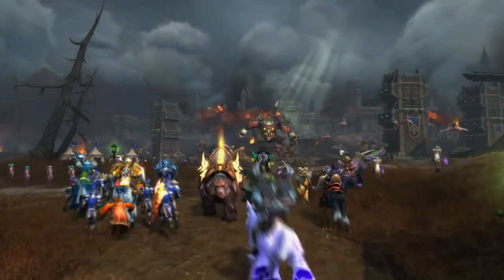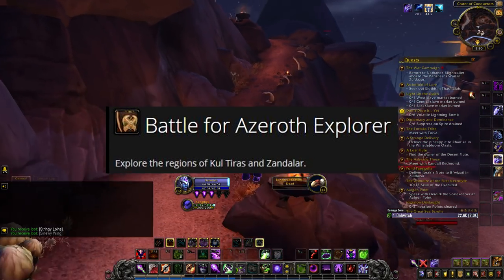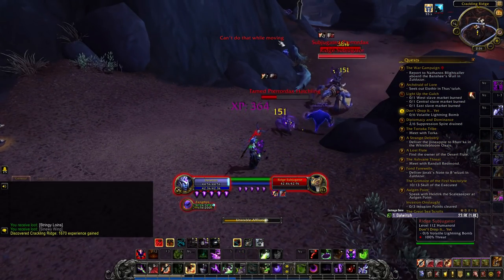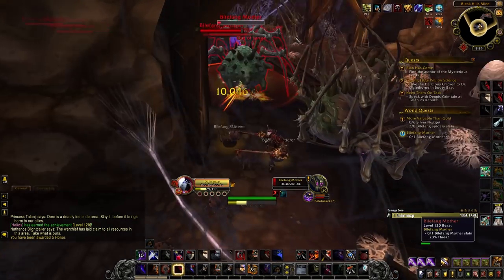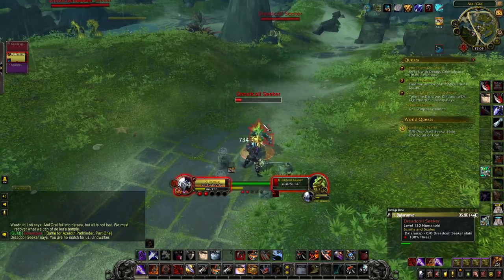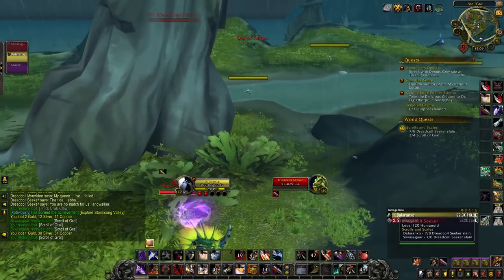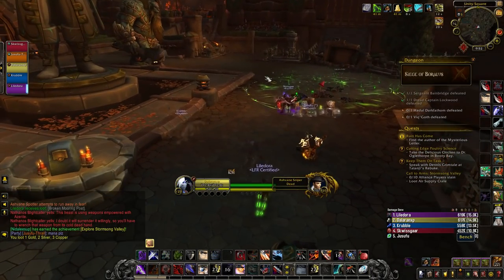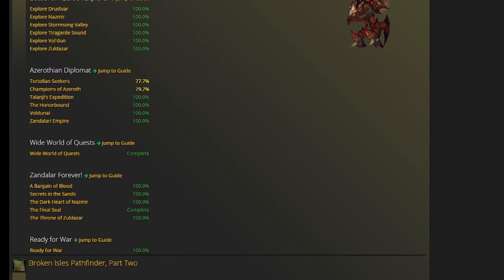BFA "PATHFINDER: PART ONE" Complete Guide 8.0.1